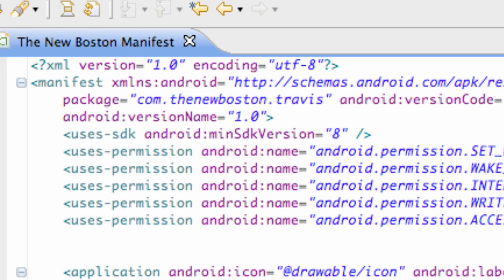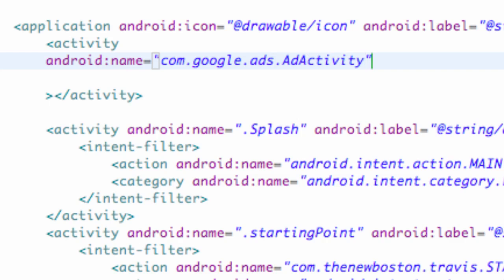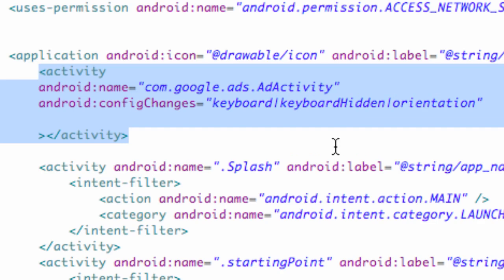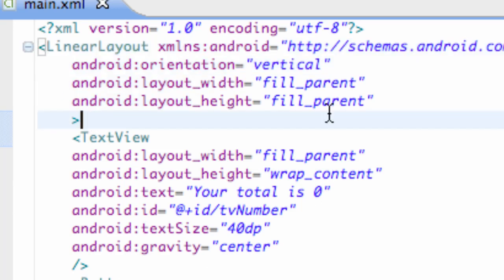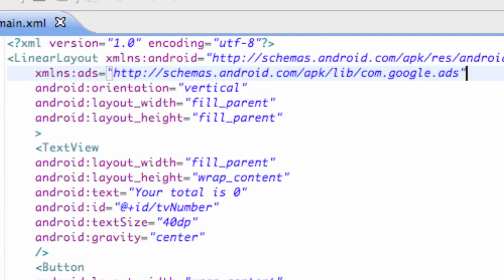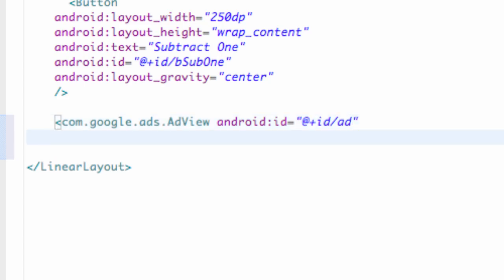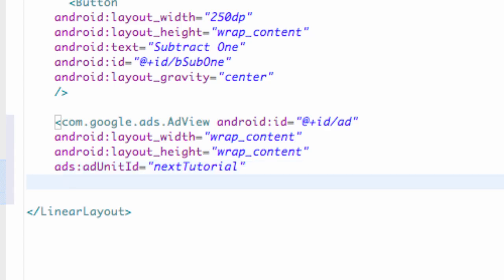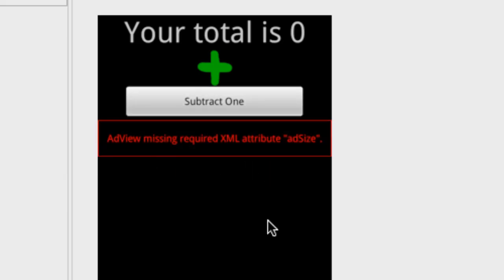Android Application Development Tutorial - 196 - Adding Admob Ad via XML